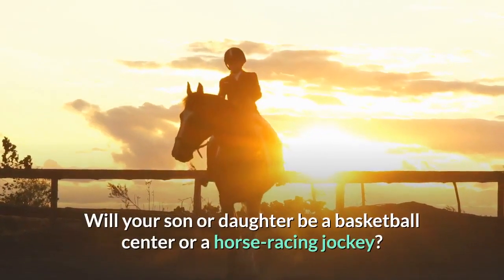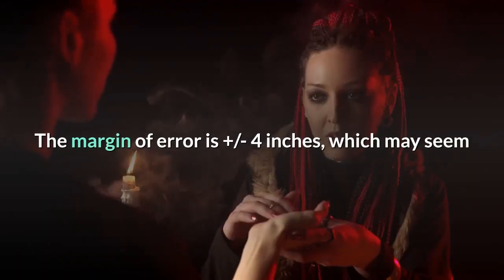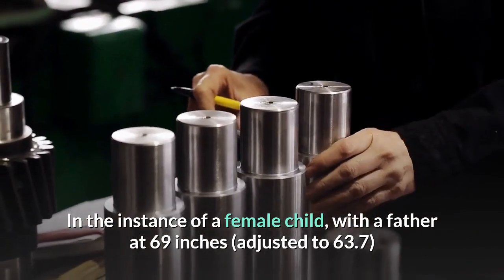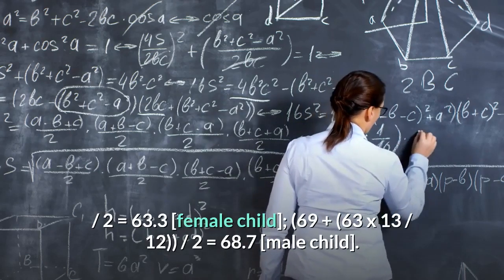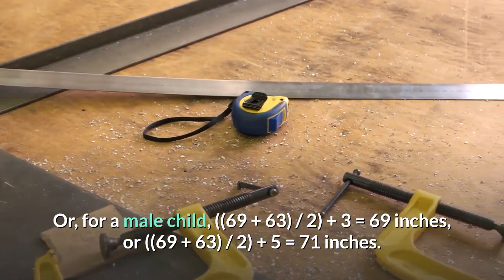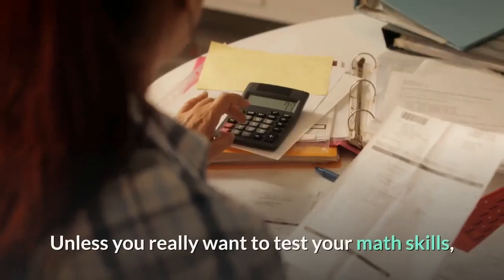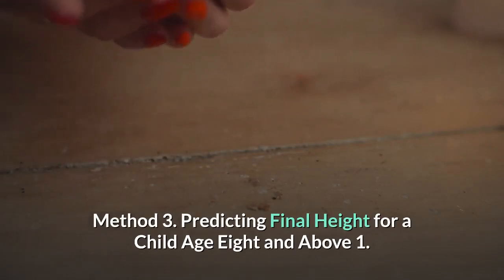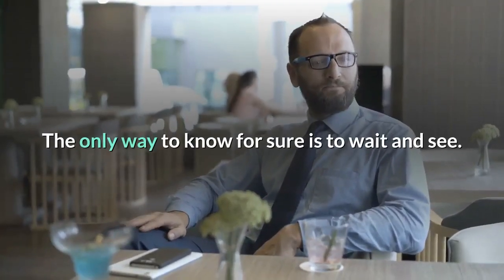How To Predict Height || How Tall Will You Be When You Grow Up?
Will your son or daughter be a basketball center or a horse-racing jockey? The answer usually lies somewhere in between, but all parents (and kids) seem to be curious about how tall their children will be. Height is determined by genetics (70%) and environmental factors (30%) like nutrition and exercise, and there are so many variables that height prediction cannot be an exact science. However, there are scientifically-grounded methods that can give a reasonably accurate idea of how tall your child will become.

Watch & enjoy the full video of " How To Predict Height || How Tall Will You Be When You Grow Up?" to know more about this .

Exclamatory Show does not own the rights to these video clips.